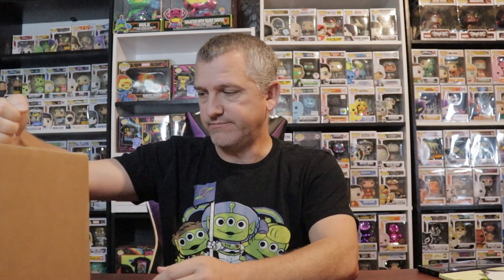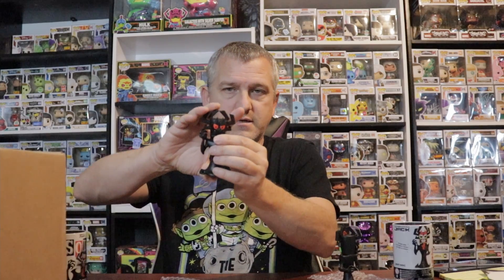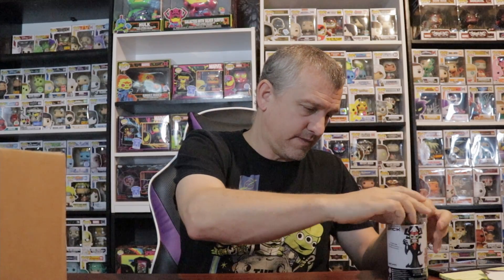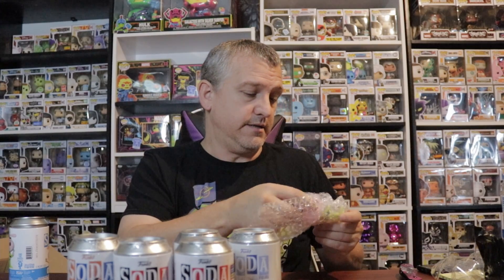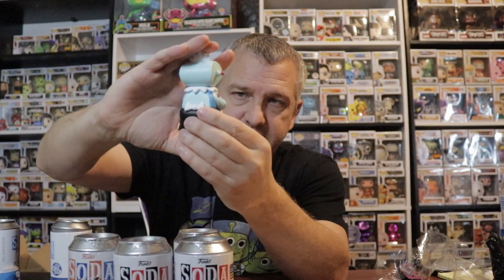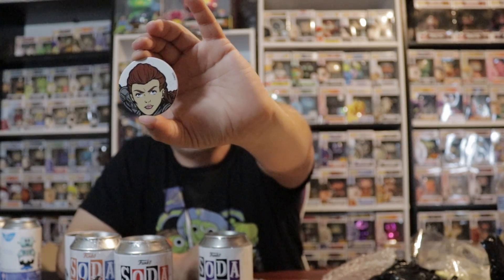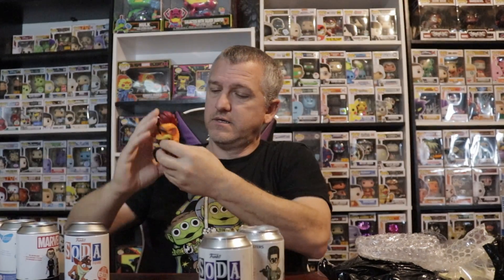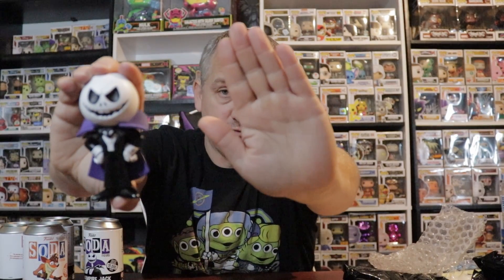unboxing a spastic collectibles soda and pick up from whatnot let's see what we get